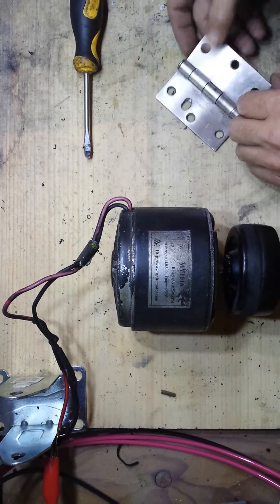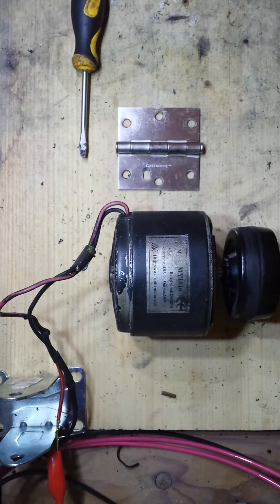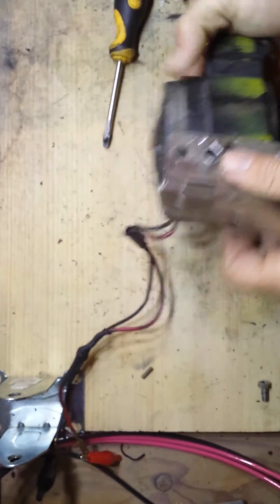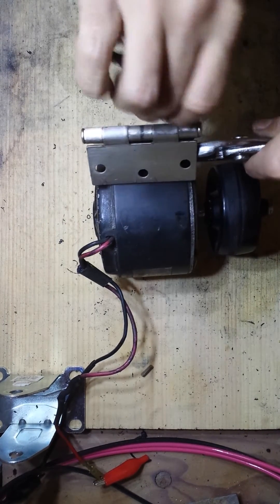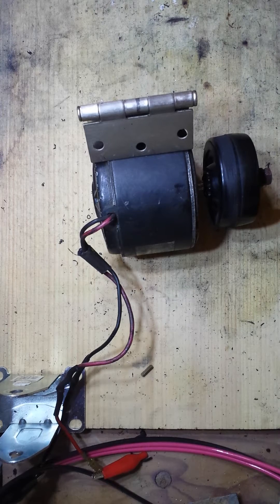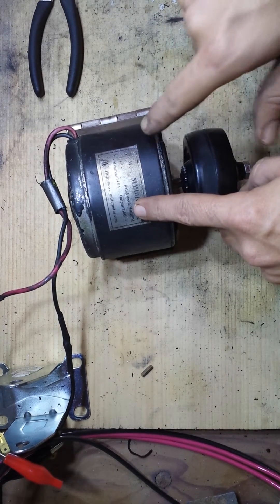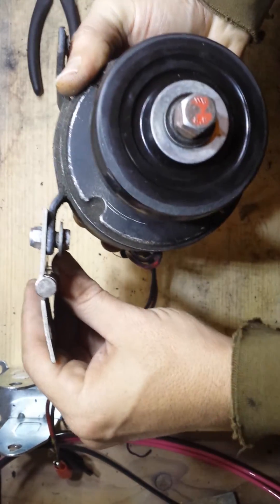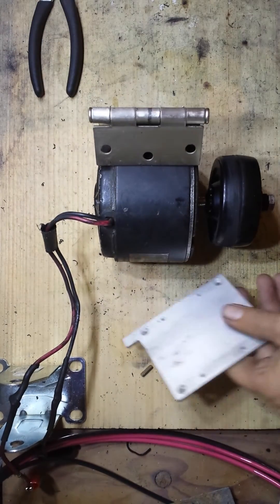Electric friction drive bike motor Part 2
Making the mounting bracket.
Sorry about the video screen size.